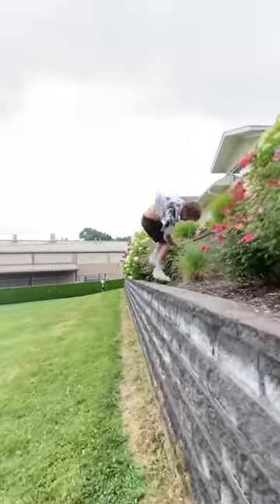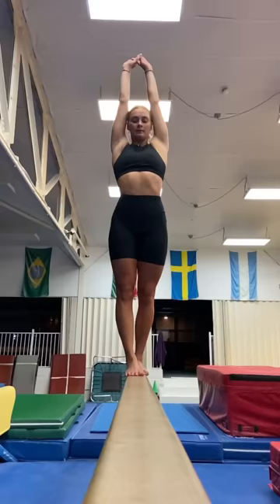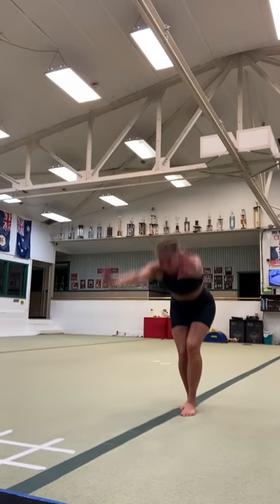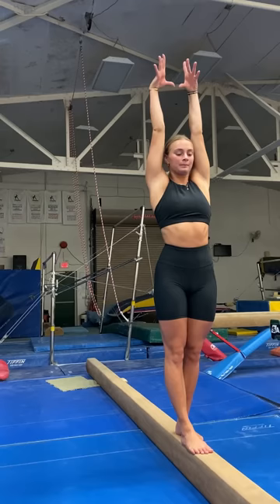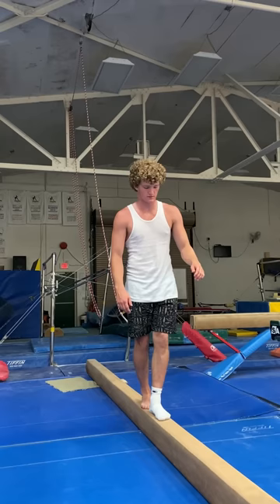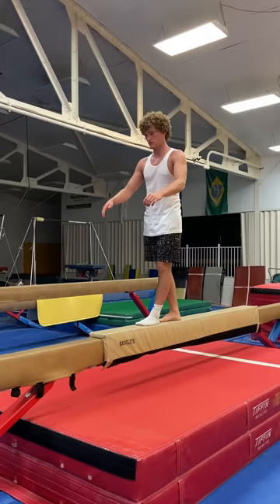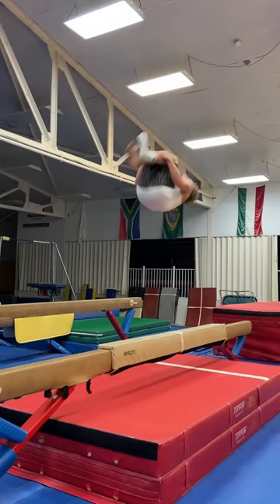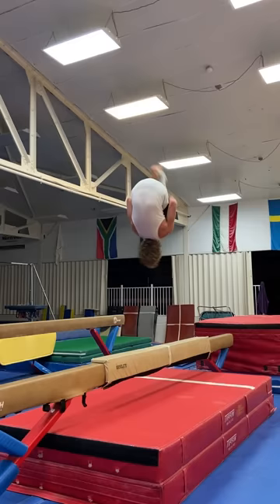PRO Parkour VS. Gymnastic BEAM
FOLLOW FOR MORE !!!